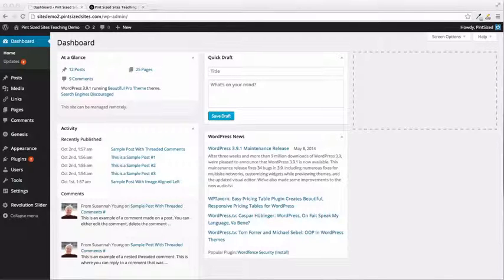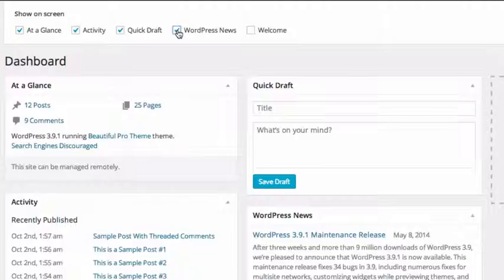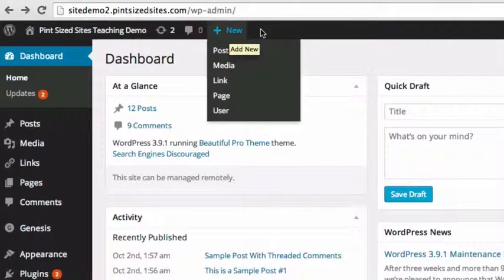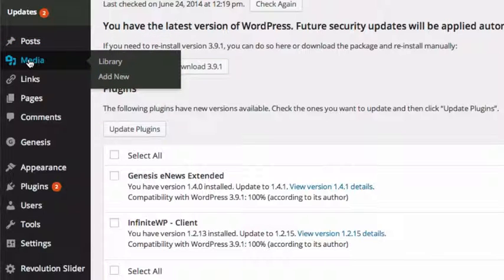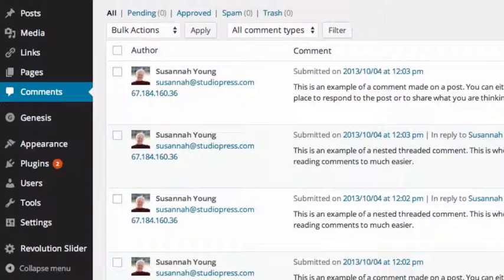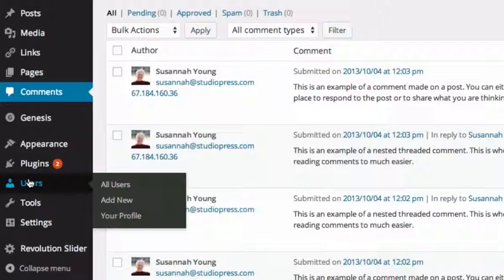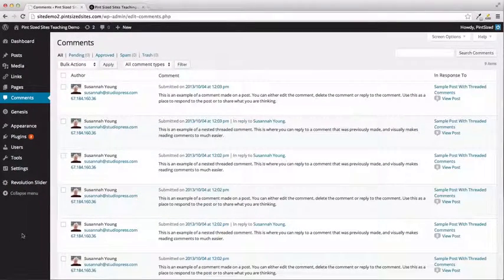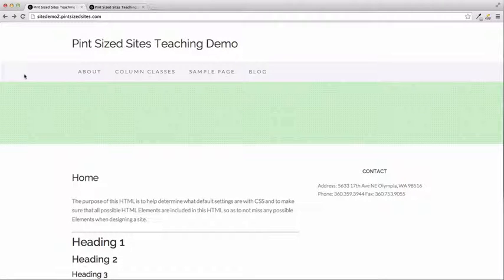Getting to know the WordPress Dashboard area